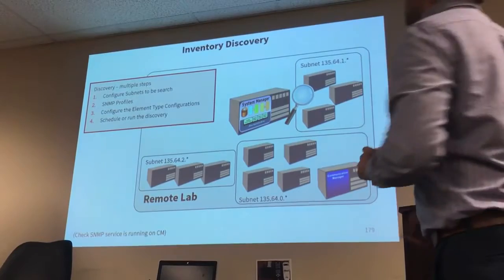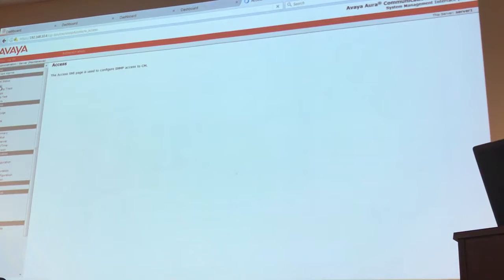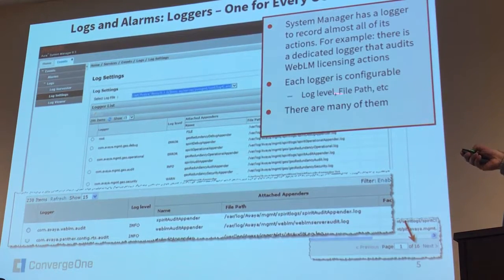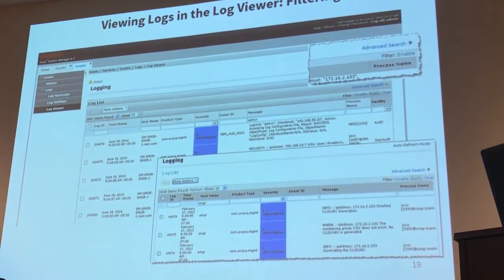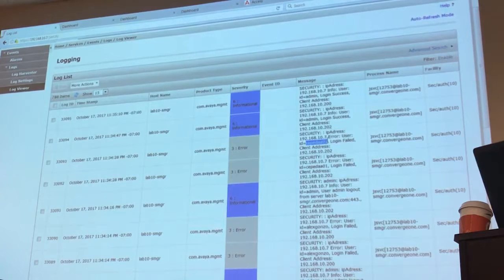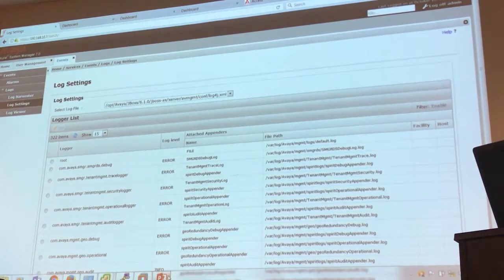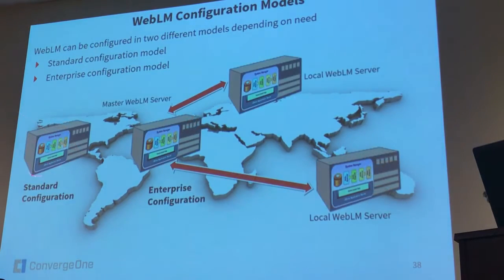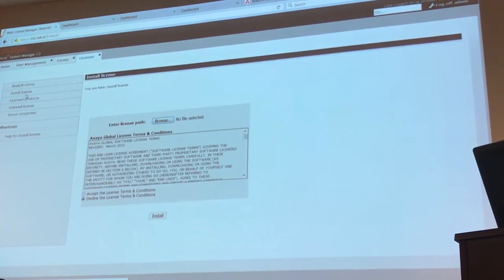11 Avaya SMGR Products Logs Alarms WebLM Licenses